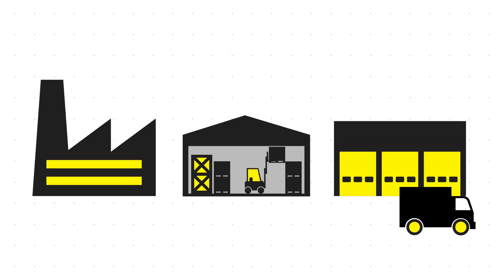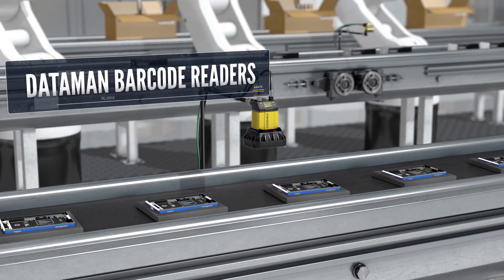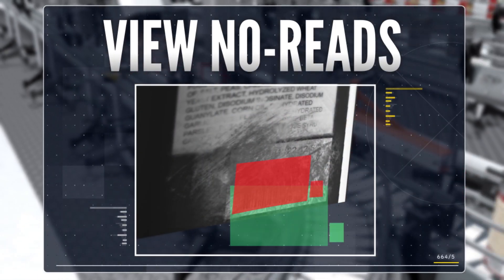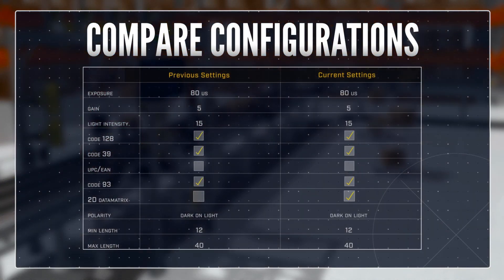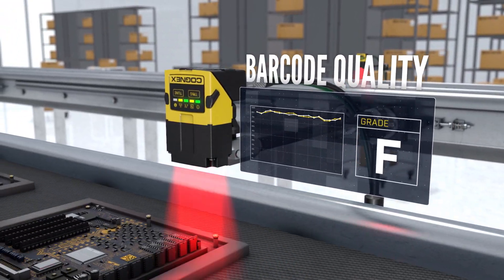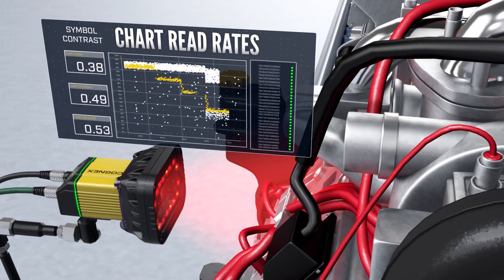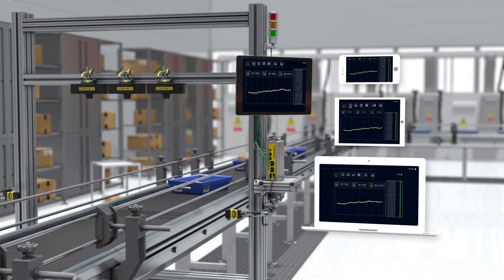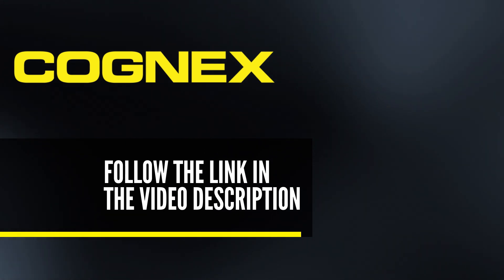Edge Intelligence - Real-time system performance monitoring and device management | Cognex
The Cognex Edge Intelligence (EI) platform transforms big data into smart data and provides real-time system performance monitoring and device management to improve overall equipment effectiveness (OEE) and throughput.

TRANSCRIPT:
Today’s factories, warehouses, and distribution centers are complex technological marvels. Hundreds of barcode readers and smart cameras work in tandem to track and trace thousands of items per day across dozens of facilities, collecting huge amounts of data in the process. But what if that data could intercept operational problems in real time, allowing you to intervene before those problems become too costly to fix?

Facilities trending towards Industry 4.0 already know that Cognex provides best in class barcode reading performance and reliability. But you may not know that Cognex also provides value beyond the reader. Cognex Edge Intelligence uses networked devices to help you identify root causes of errors, pinpoint areas for improvement, and optimize processes – increasing operational equipment effectiveness.

For instance, heat maps can be used to identify a change in label position or trigger repeatability. Sometimes, a barcode reader or trigger can get bumped or the barcode placement on the product shifts. If the code is invisible, you get a “no read”. No-reads result in products getting recycled through the system, flagged for manual intervention, or even discarded. This costs time and money. With Edge Intelligence, you can analyze the no read images to determine the cause of the error, allowing you to fix the problem upstream.

Using data graphs with Edge Intelligence makes it easy to track read rates over time. A sharp decline in read performance triggers an alert. By zooming in to the correlated time period, the cause of the issue is revealed. The reader configuration has changed. You can compare configurations to see the difference. The system was erroneously retrained on a new code. Now you can easily revert to the previous configuration and bring the system back to maximum efficiency. And, you can push configuration and software updates to multiple readers on your network, all at once.

With the latest tools from Cognex, assessing barcode quality and plotting trends over time is easier than ever. DataMan readers can read even the most challenging codes. Tracking barcode quality enables you to make sure that your customers and vendors will also be able to read the codes, even if they don’t have the best barcode scanning technology.

With Edge Intelligence, you can plot changes to the code quality over time. The chart shows the symbol contrast is decreasing. In this case, as the laser in our marking system wears out, the print quality of the data matrix codes decreases. It looks like it’s time to schedule repairs on the laser marking system.

A combination of Edge Intelligence tools can be analyzed to get a more complete picture. Here’s a data matrix code that’s been dot-peened onto a metal part with a rough surface texture. Recently, there was a sharp drop in read rates and we can see that the code quality dropped over time. The stored no read images reveal that some dirt or grease got on the lens. Once we get that cleaned up, our read rates are right back where we want them.

Cognex Edge Intelligence is an integral part of your Industry 4.0 environment. Edge Intelligence can collect data from multiple DataMan readers across your facility, and performance statistics can be viewed with an HMI on the line or in a browser from any web enabled device on the factory network. You can also forward your data to other 3rd party analytics platforms both on or off premises.

Use Cognex Edge Intelligence to: monitor read rates and chart throughput, track barcode quality over time, plot relationships to identify trends and find root causes of issues, view heat maps and save no-read images, keep an audit trail, and manage configuration changes.